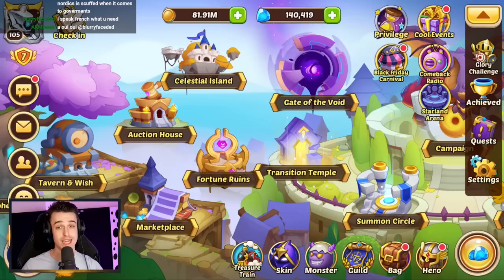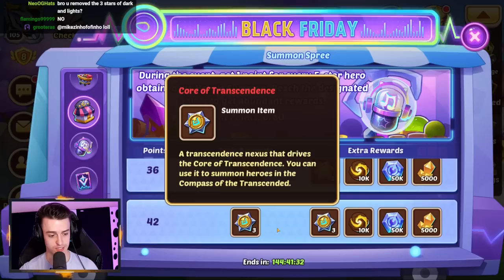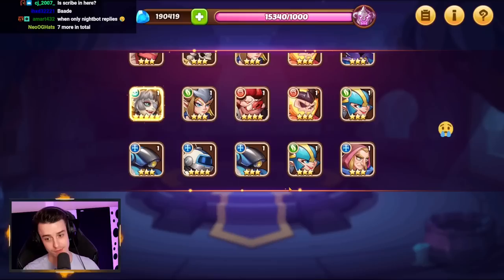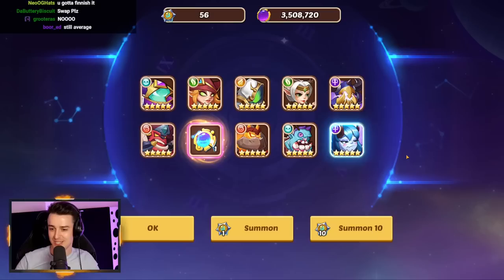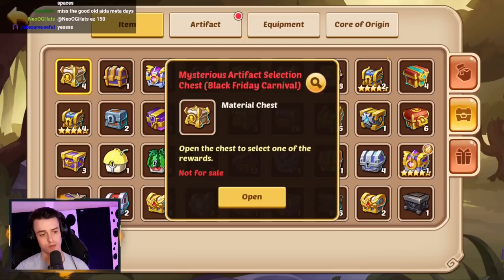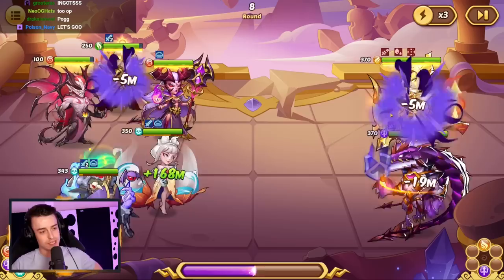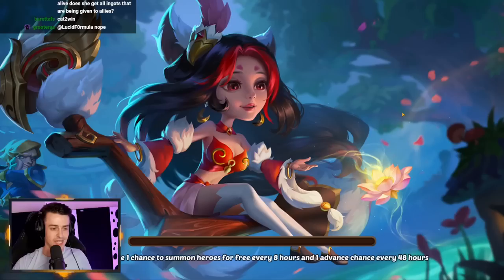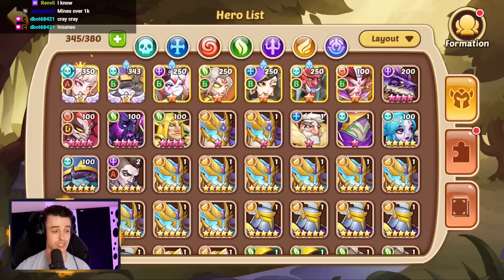This NEW ARTIFACT is AMAZING on Eloise! - Episode 10 - The IDLE HEROES Turbo Series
Black Friday has given us a brand new artifact in Idle Heroes. It gives offensive and defensive stat boosts which massively help Eloise in all game modes. Check out how strong this has made her!